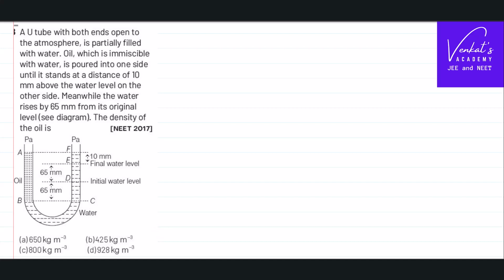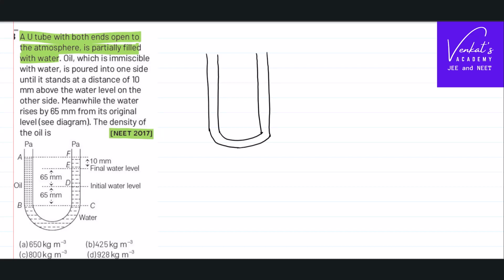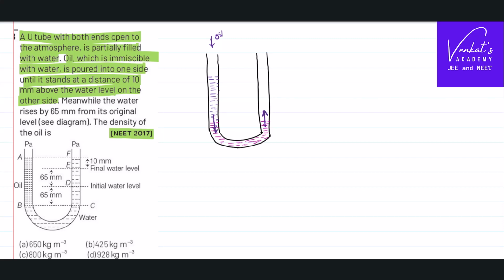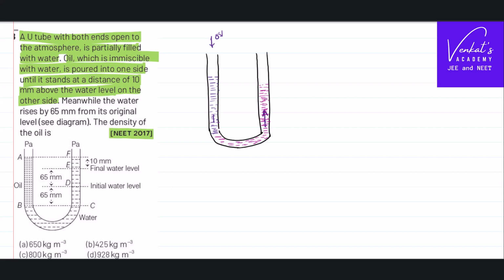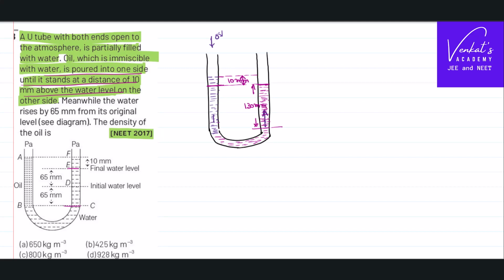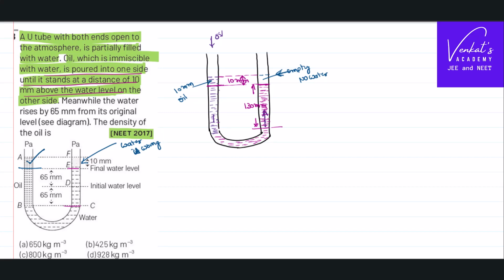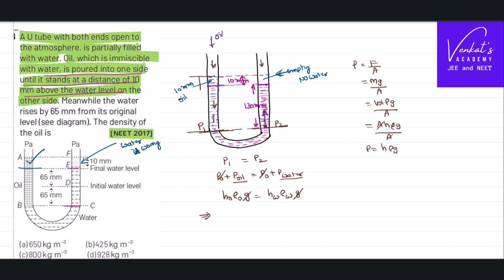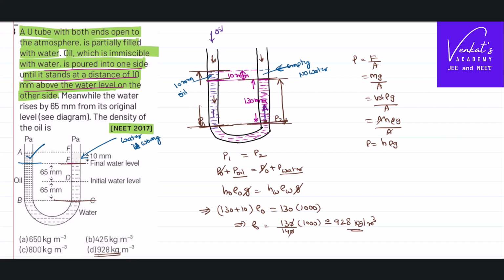NEET 2017 Finding Density of oil filled in one Limb of U tube @IIT-JEEandNEET-Physics Class 11 Physics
This is a NEET 2017 physics question from mechanical properties of fluids and here  Finding Density of oil filled in one Limb of U tube is disucssed here in this video.

0:00 Given problem is...
0:35 Understading given data...
2:00 when oil is filled one side...
5:05 Equating pressure at two points...
6:00 finding density of oil...